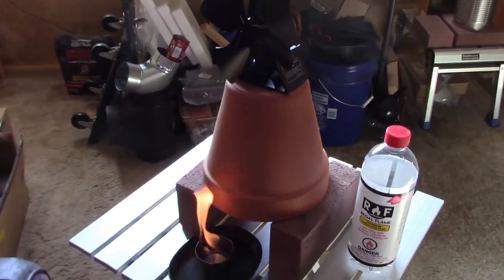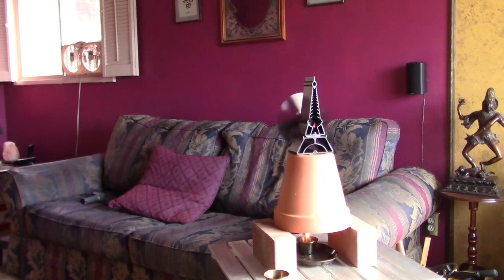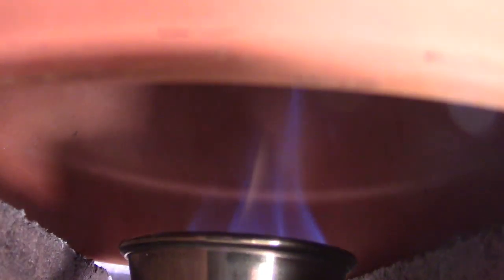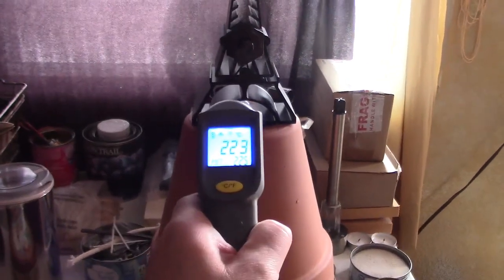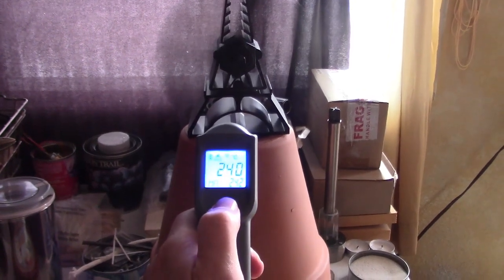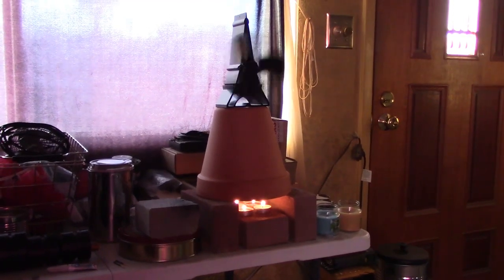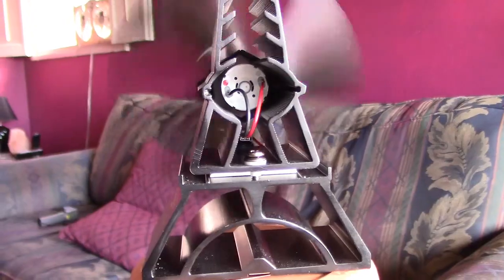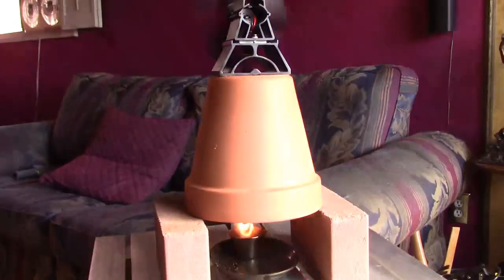DIY Clay Pot Air Heater! Improved!! has a heat-powered fan! flowerpot heater w/fan! totally off-grid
DIY Flowerpot Air Heater Improved! A "Clay-Pot" Air Heater with a "heat powered" Wood Stove Fan! Works Great! No electricity needed! Small Off Grid Survival Heater. unit is powered by liquid fuel or candles. Regular "flowerpot heaters" tend to send about half of their heat straight up to the ceiling but this unit's fan grabs all of that heat and pushes it out into the room! heater runs completely off-grid! only power needed is the heat of the candles! (or liquid fuel). breeze is up to 360 CFM (cubic feet per minute) *if using liquid fuel. these fans are very quiet as well. by the way... the copper i used is used to help absorb and transfer the heat to the bottom of the fan. it also blocks any soot from hitting it. using the copper is optional but i would suggest using something metal to cover the hole.

note: during testing, a minimum of 3 regular candles (or 6 tea-lights) was needed to obtain sufficient heat and power to heat effectively and run the fan. use a good quality clay pot that can handle the heat (and always use caution because these pots can crack). it's probably best to heat the pot slowly. i'm very impressed with the "stove fans". i've ordered 2 more (one smaller and one bigger). they'll be in future videos. don't forget to rate, comment like, and share with the 'world' 🌎🔥🔥🔥🙂